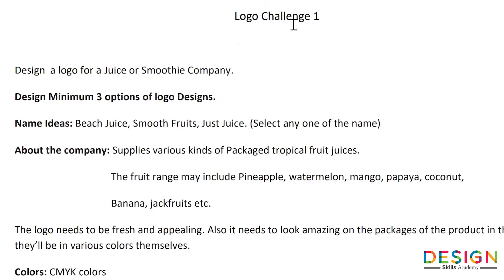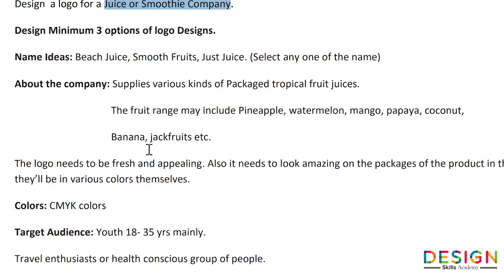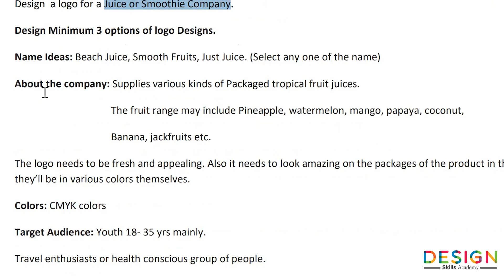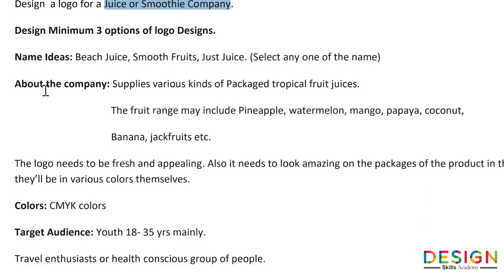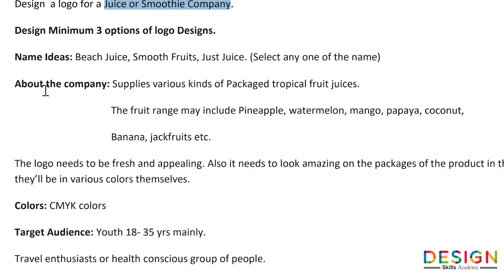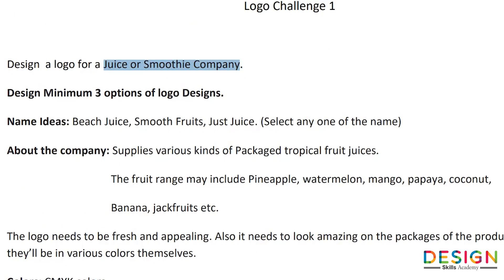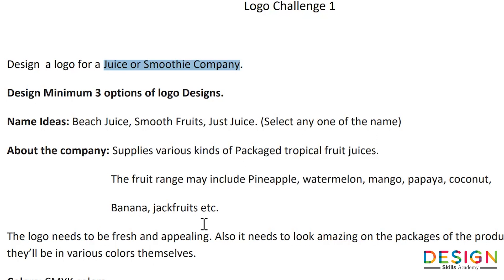GRAPHICDESIGN LOGO CHALLANGE LEC01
logo design might seem like the simplest aspect of branding, but in reality, it’s one of the most complex and most important parts.

In your guide, you should include a visual of your logo, explain its design details, and describe how it can be used by external and internal publishers (with or without your brand symbol, for instance, or with certain spacing requirements).

You should also include wrong usages — i.e, you might advise against rotating the design or curving the font. That way, whether you or someone else is publishing information about your company, your logo looks consistent everywhere.

If your brand is well-known and many outlets publish information about you, you might want to provide an entire document outlining acceptable use policies for your logo.

This lecture will give you a complete over view of how to design a logo keeping all the parameters and basic guidelines.